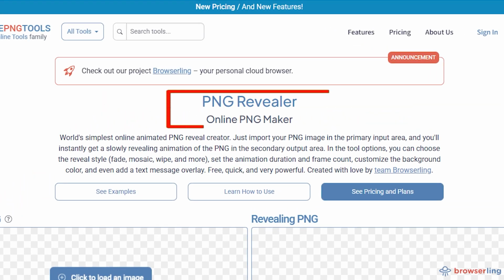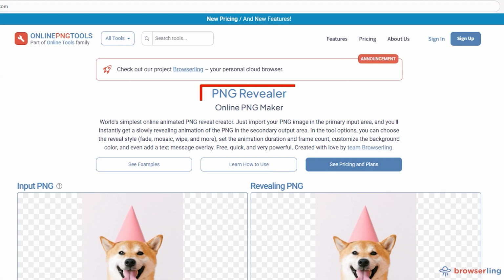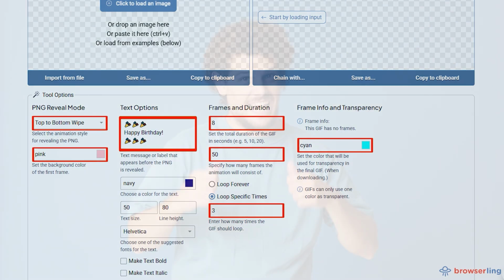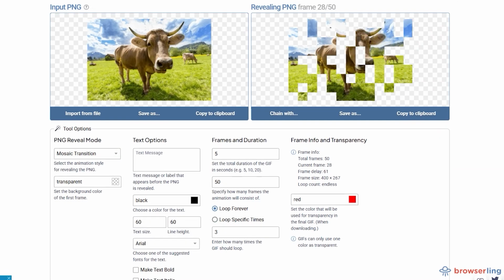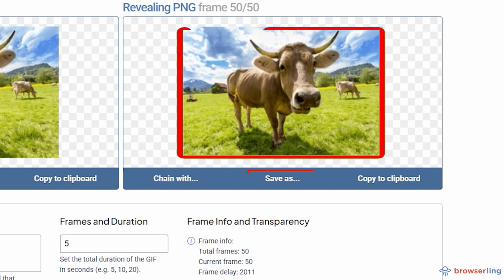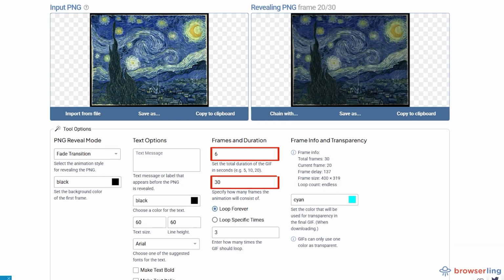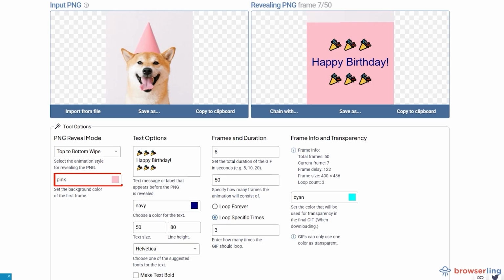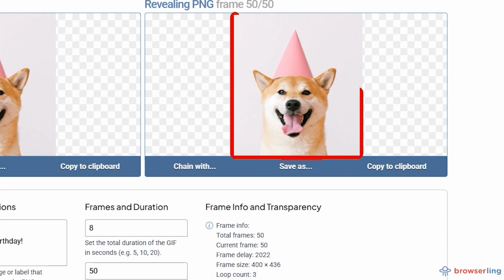Reveal Hidden PNG Secrets Instantly! | PNG Revealer Tool | Online Tool Master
Learn how to slowly reveal PNG images using the free PNG Revealer Tool on OnlinePNGTools.com!

This step-by-step tutorial by Online Tools Master shows you how to animate any PNG so it gradually appears on screen. With customizable reveal styles and settings, you can create stunning PNG animations directly in your browser—no software needed!

What this tool does:

• Slowly reveals any PNG image with fade, wipe, or custom effects.
• Lets you control animation speed and frame count.
• Supports transparent PNGs for smooth and creative reveals.
• Allows downloading the animation as a GIF or video-friendly format.

In this video, we’ll cover three examples:

1. Fade-In PNG Reveal
2. Slide & Wipe Reveal Effect
3. Reveal with Transparency Layers